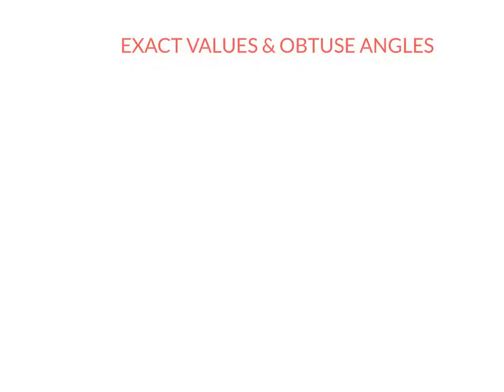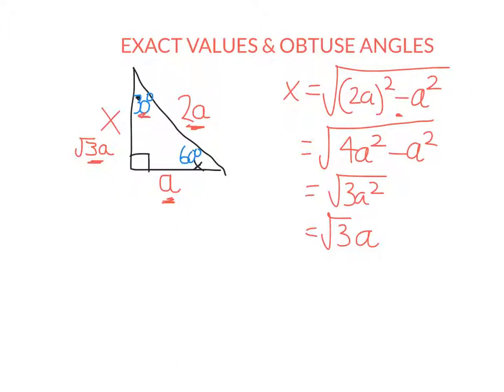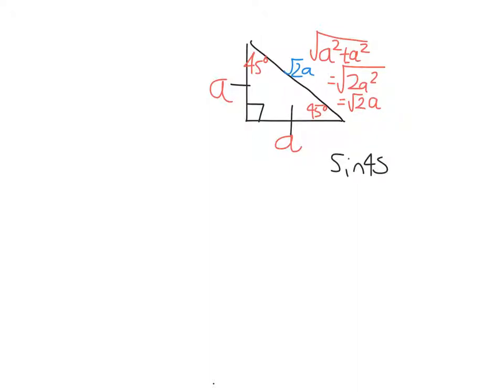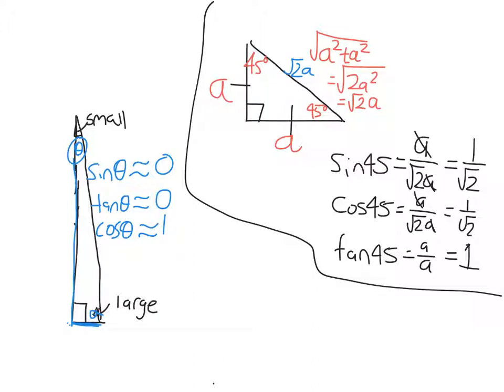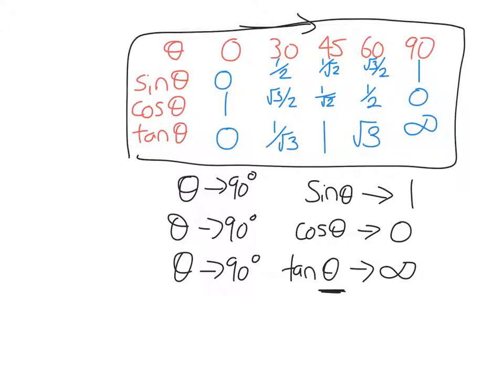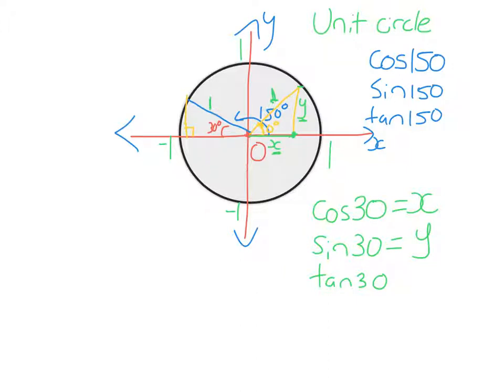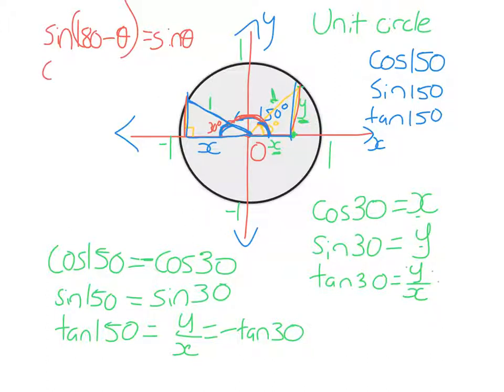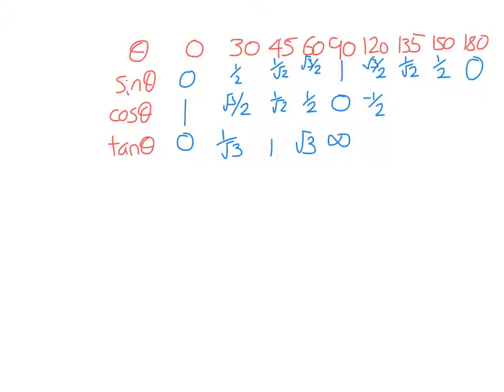10A Exact Values and Obtuse Angles